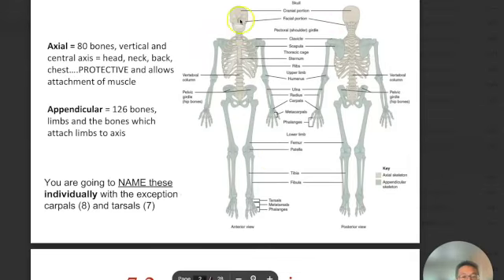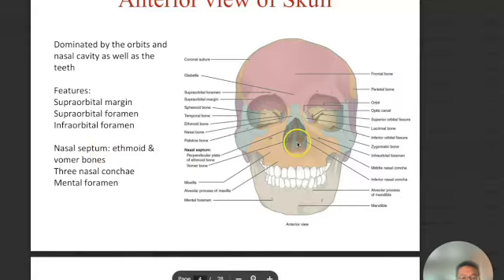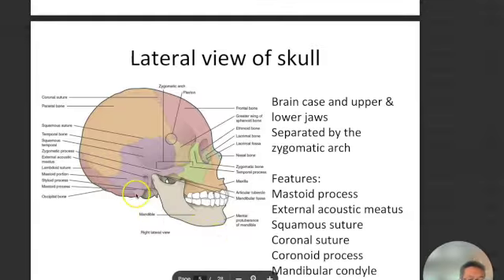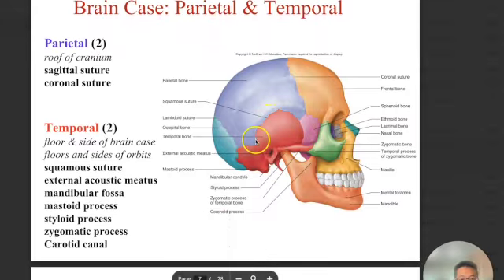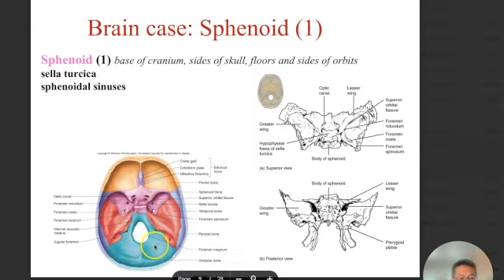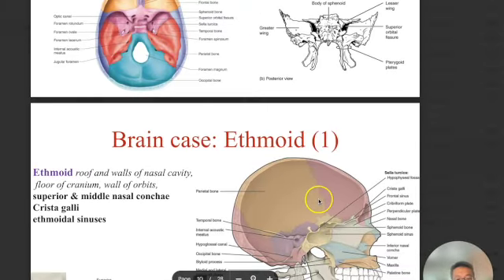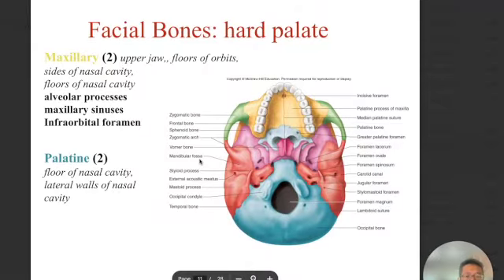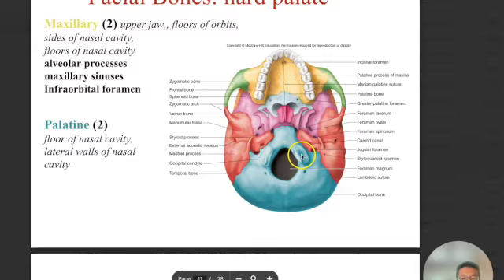AP1 Ch7 Part 1 SD 480p